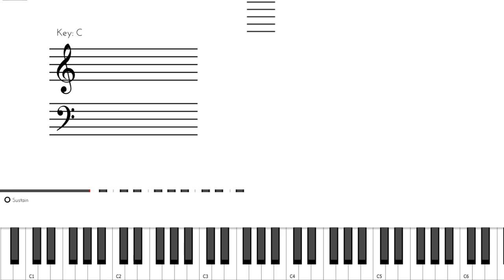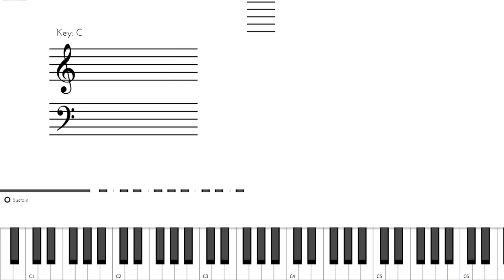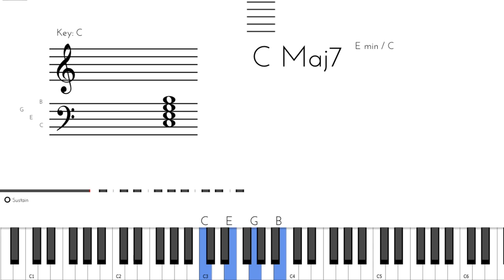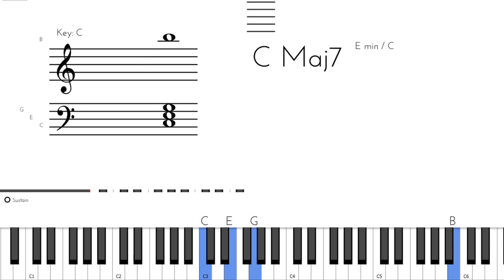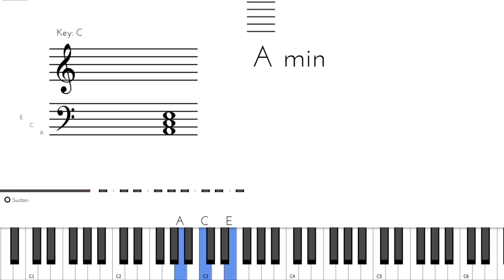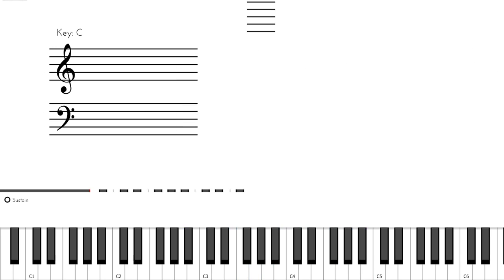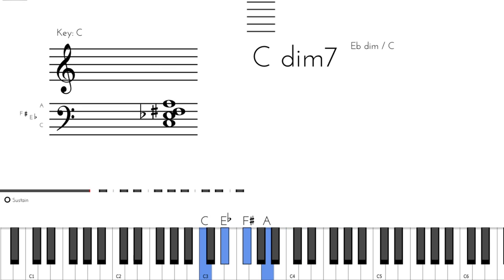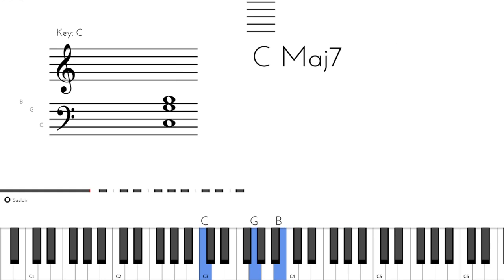Chord qualities explained Further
Learn about all the other chord qualities aside the major ones